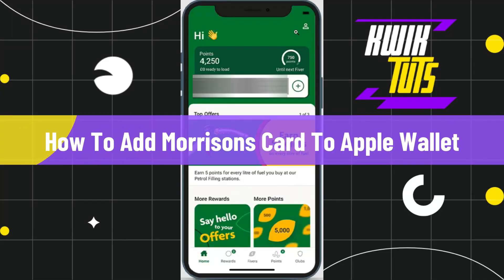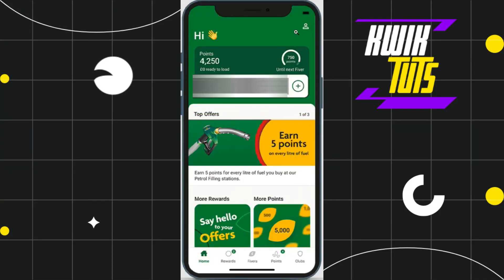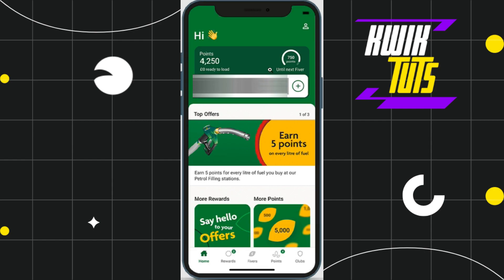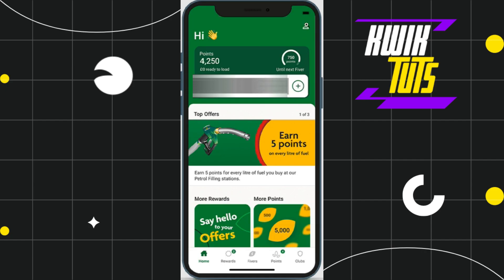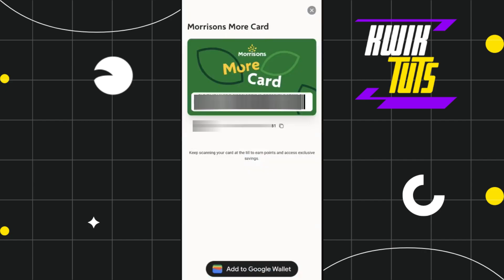How To Add Morrisons Card To Apple Wallet (2024)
In This Video, I Will Guide You On How To Add Morrisons Card To Apple Wallet (2024). So make sure to watch this video till the end.